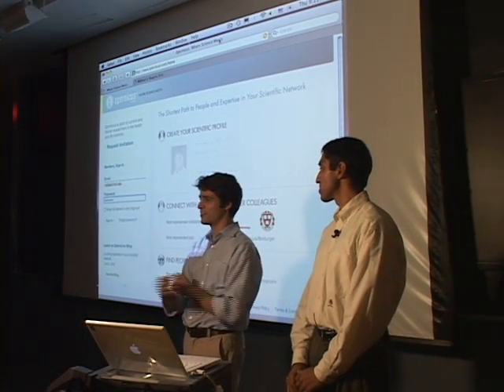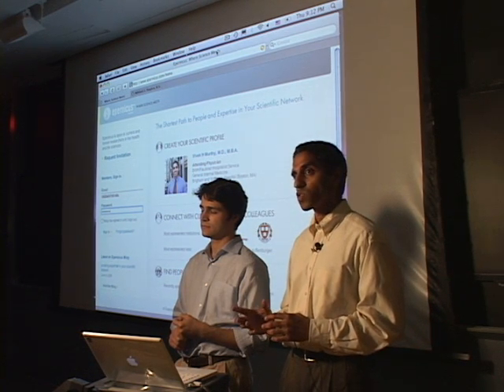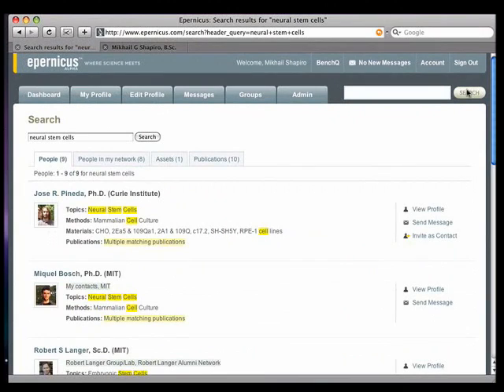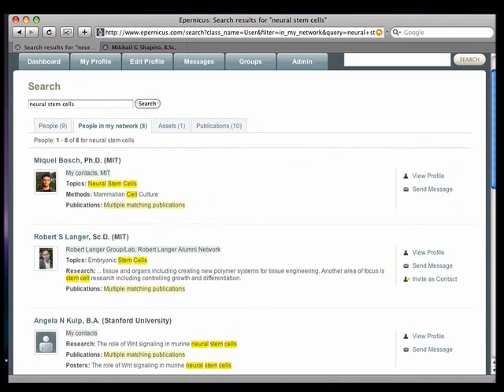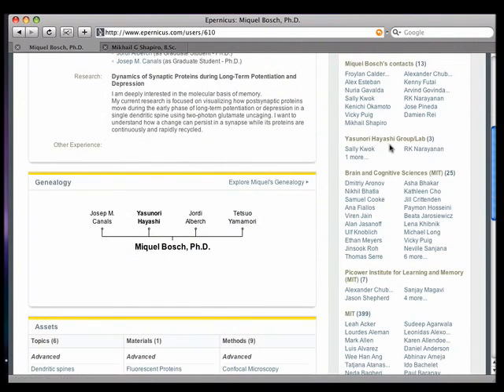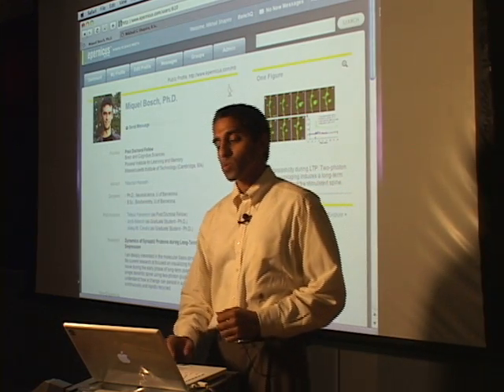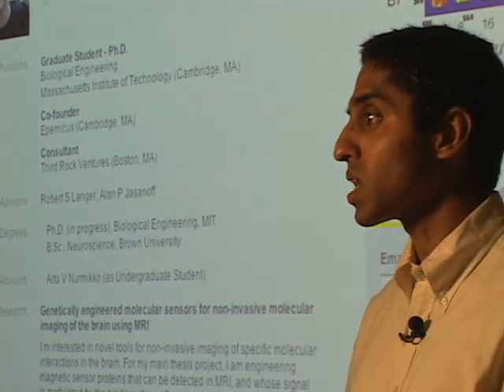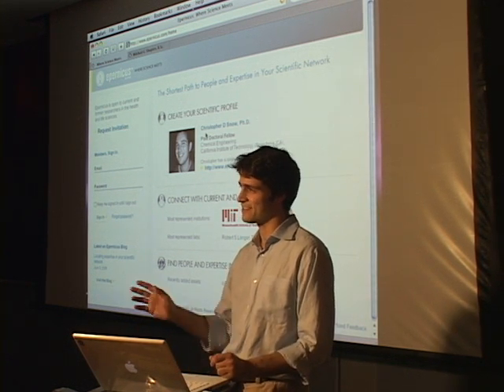Epernicus Presentation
Epernicus Presentation By Vivek Murthy and Mikhail Shapiro at MIT, June 5, 2008